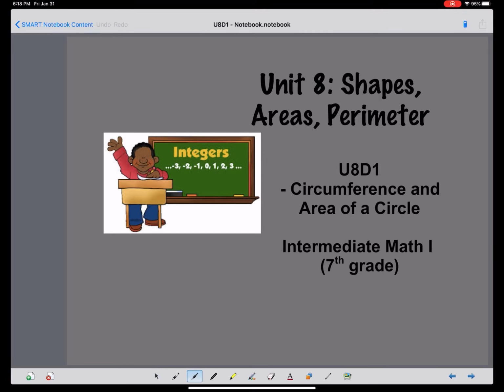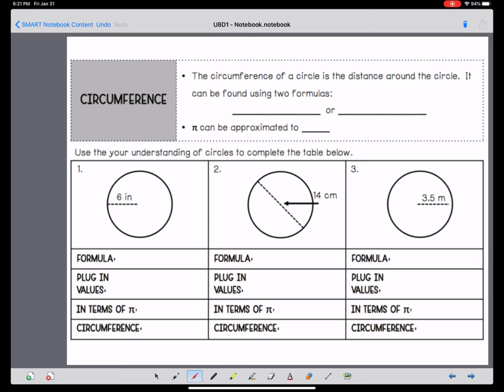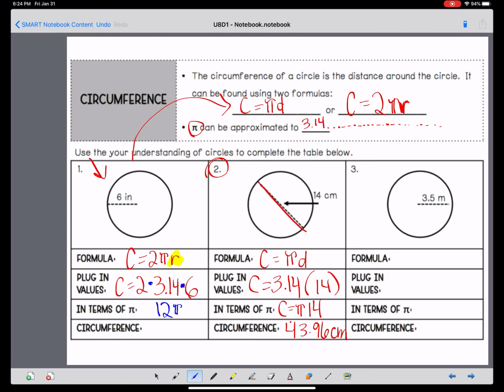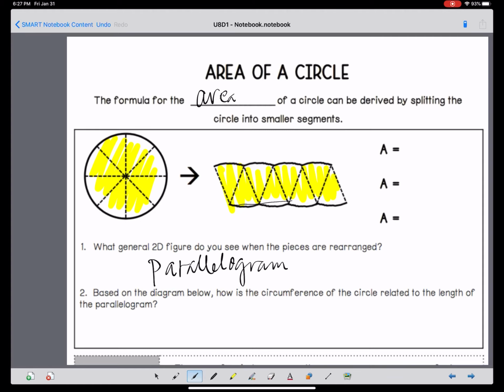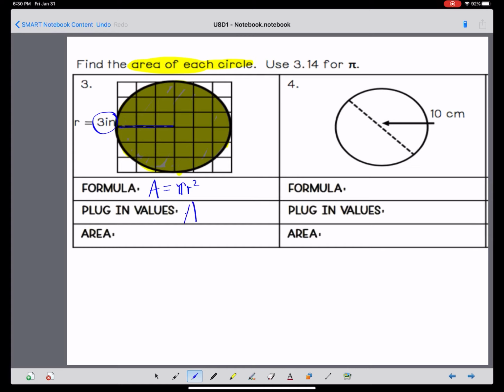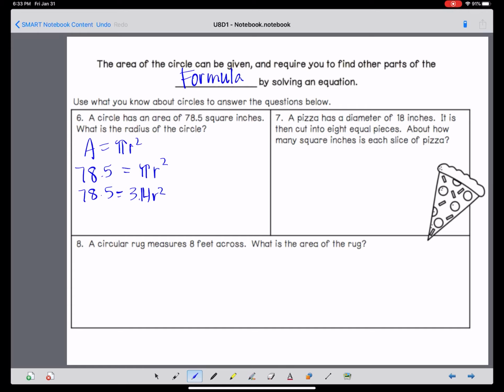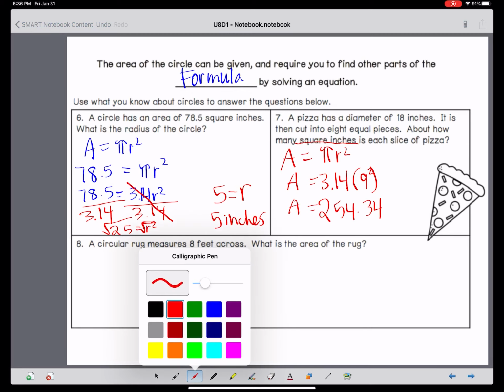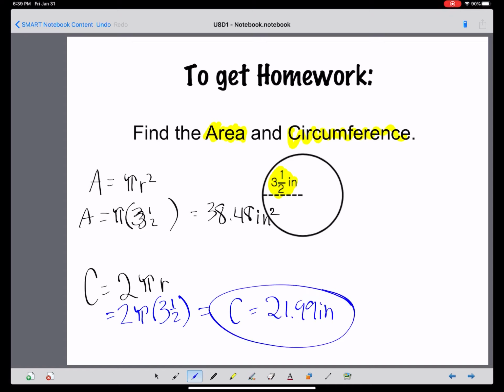U8D1 Class Notes (Circumference & Area of a Circle)